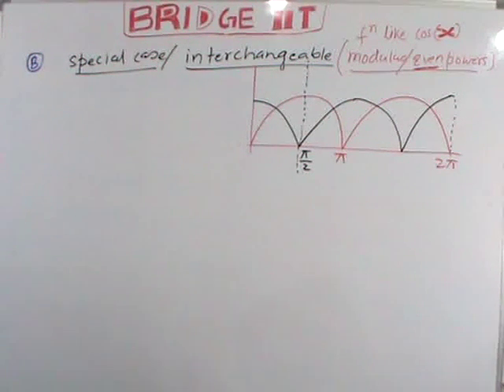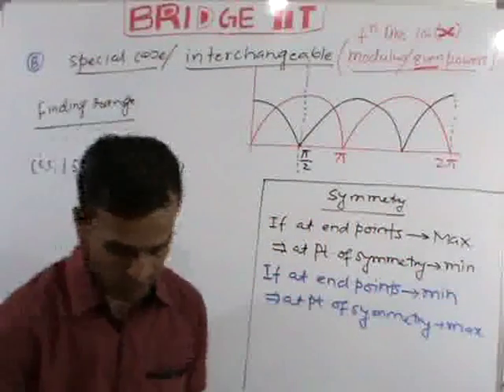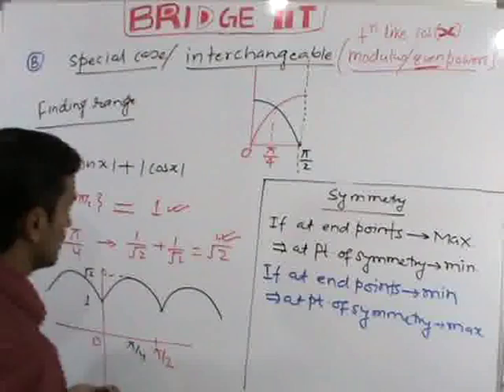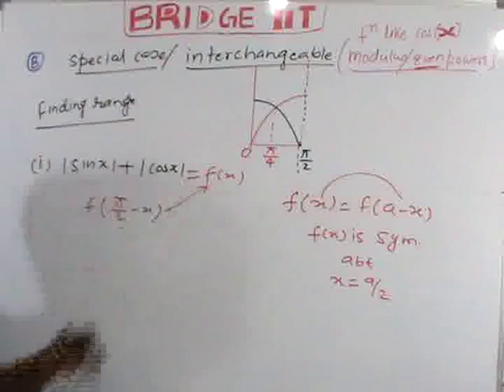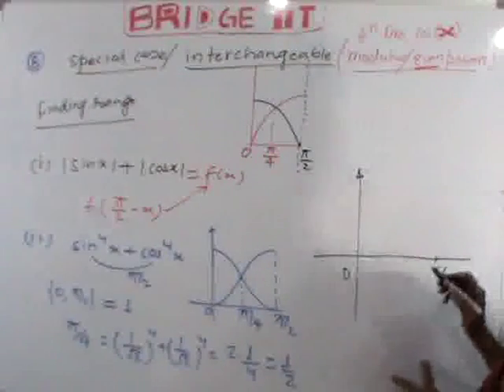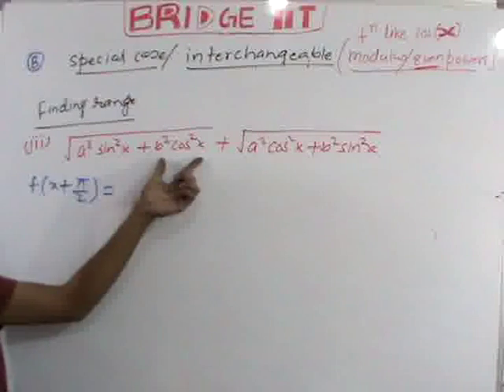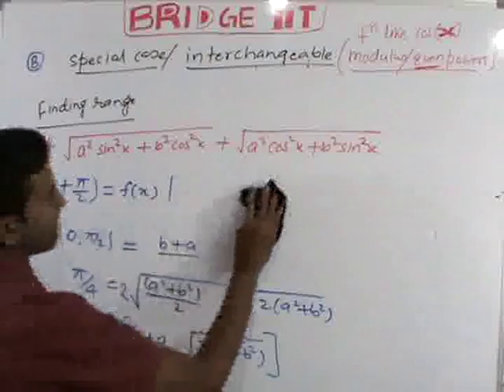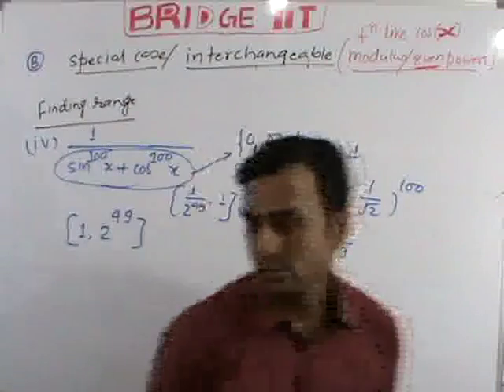PERIODICITY OF FUNCTIONS